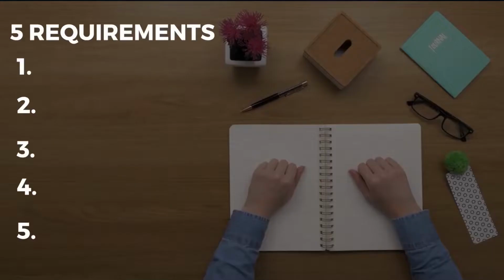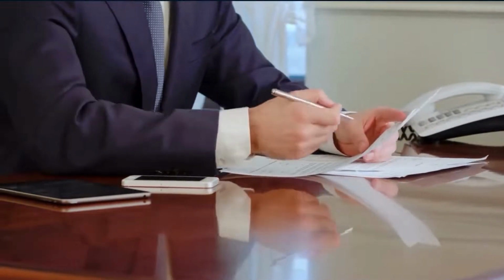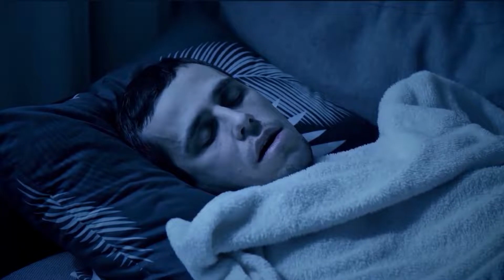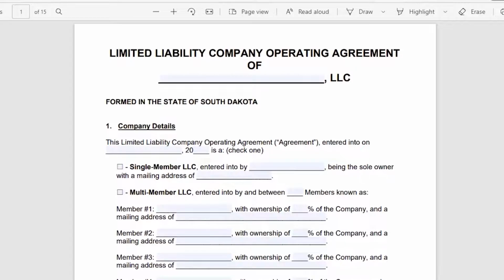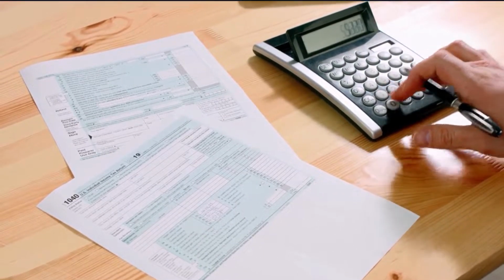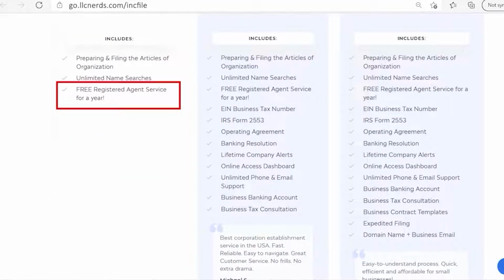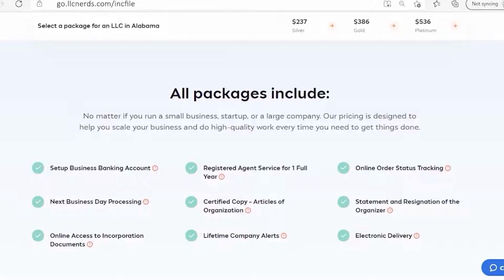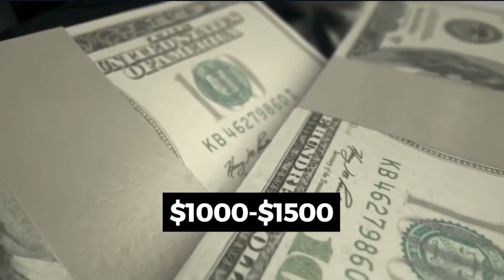How To Start An LLC In South Dakota [2023] 💼 Forming South Dakota LLC (FREE & Paid Options) 🔥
Ready to incorporate an LLC in South Dakota but unsure where to begin? Today, you will learn about the most common ways to start your business, including:

⏰TIMESTAMPS⏰
00:00 - Overview
00:54 - DIY LLC Formation
06:23 - Professional Formation Service
09:37 - Hiring an Attorney

🎥 How To Start An LLC In South Dakota [2022] 💼 Forming South Dakota LLC (FREE & Paid Options) 🔥